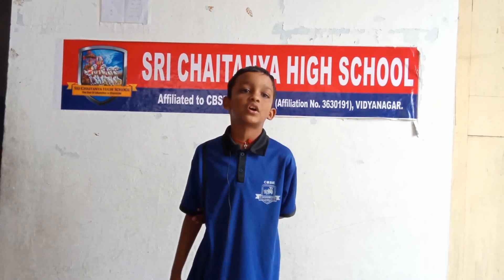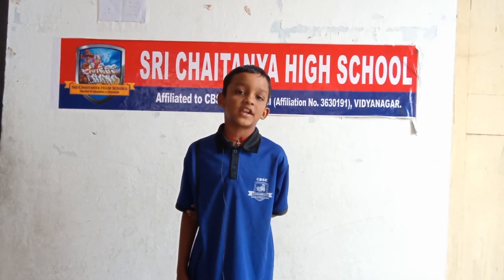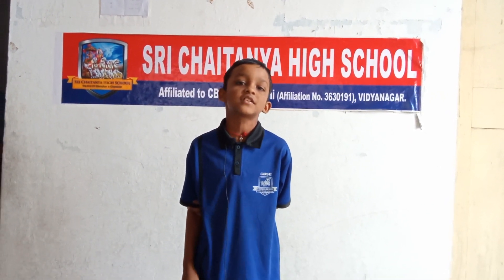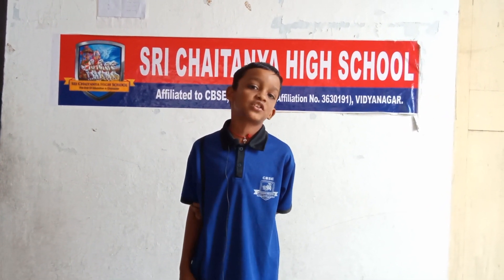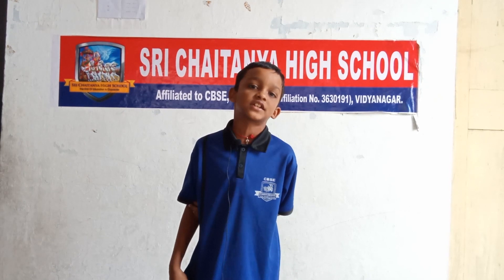19 March 2024(4)